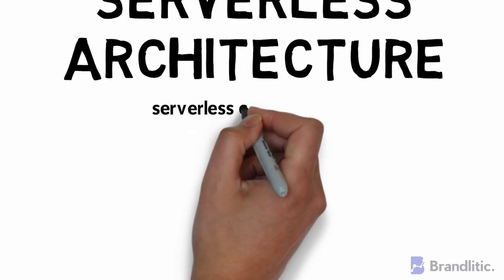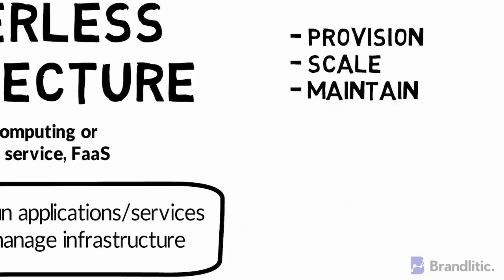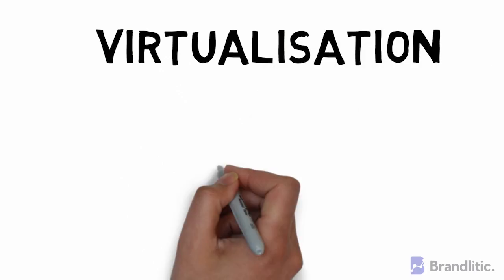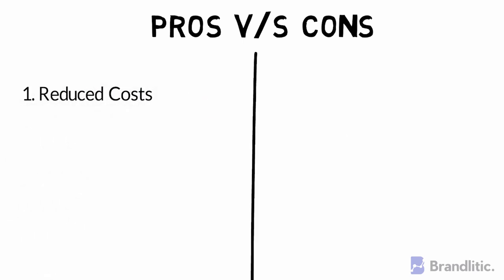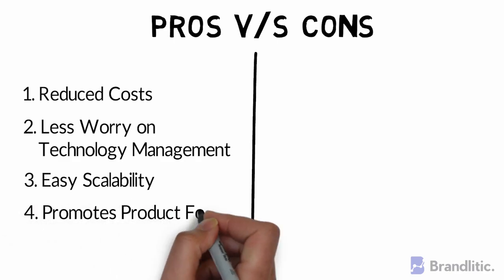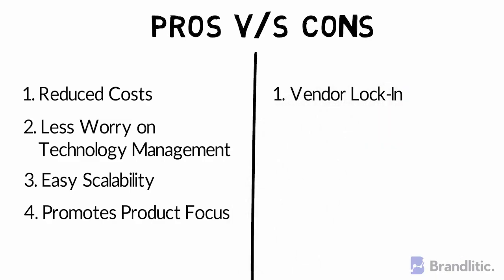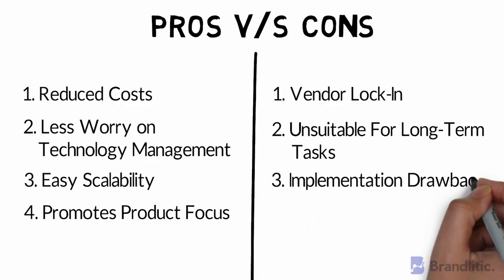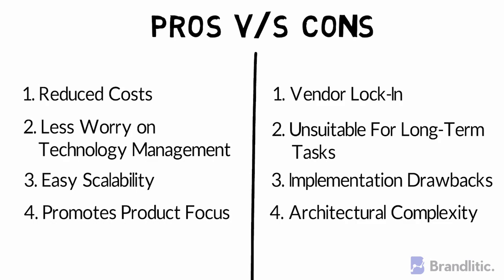What is Serverless Architecture Explained | Faas | Serverless Computing Explained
Technology runs on servers, right? Then so, what is serverless architecture or Faas idea all about? Turns out, it’s less about excluding servers, and more about changing where (and by whom) they’re managed. (Of course, there are a lot more essentials details to it!)

In this video, we’ll talk about what is serverless architecture (also known as serverless computing), how it works, and what are its pros and cons. If you’re someone who’s trying to decide if serverless computing is right for you or not, this video can provide you guidance.

Recommended videos,
All Major Software Architecture Patterns Explained in 7 Minutes